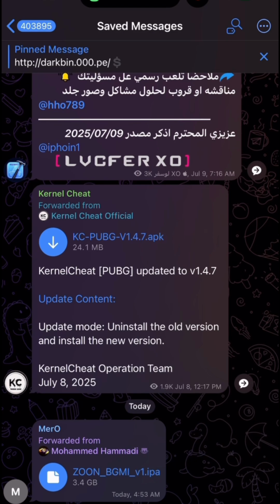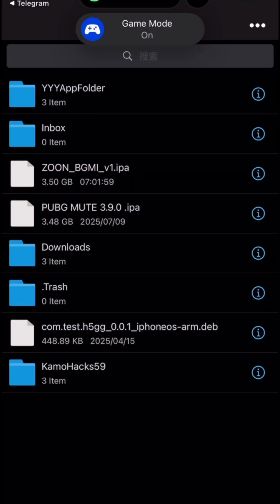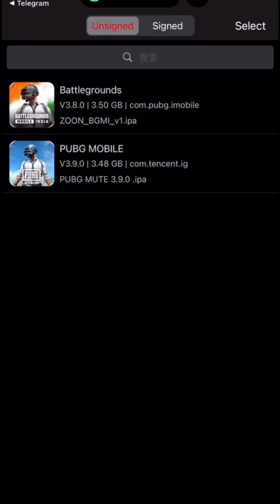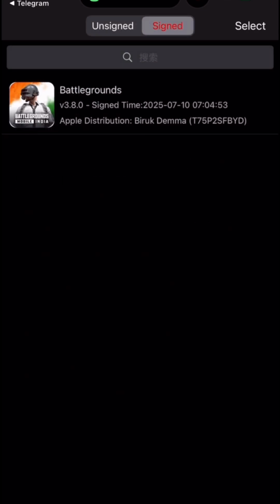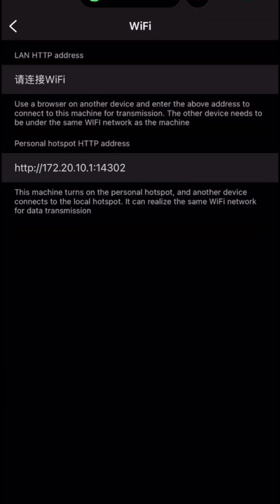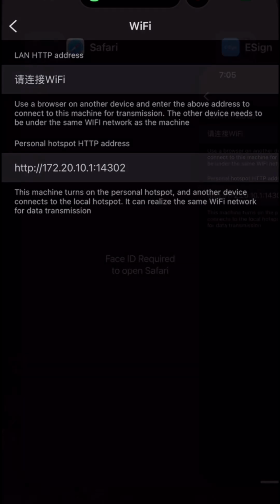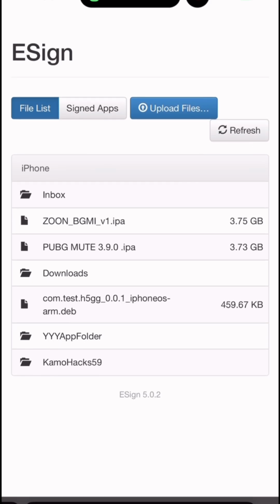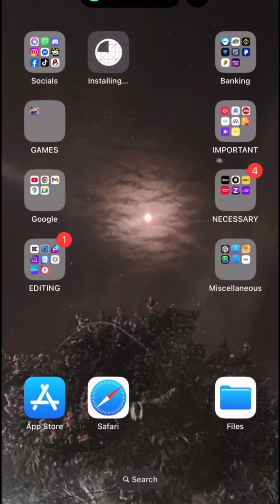Install ipa in ios 2025 | ios 18.5 | pubg mod ipa | carx street mod ipa | ios esign 2025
🚀 In this video, I’ll show you the latest updated method (2025) to install any IPA files on your iPhone or iPad — without a computer, without jailbreak.

✅ Works on:
🔹 iOS 15 – iOS 26 Beta
🔹 All iPhones and iPads
🔹 Tested on iOS 18.5 — 100% working!

ksign ios 18
ksign ios 26
ksign ios guide
ksign ios 17
new esign ios
ksign ios 18.5
ksign
download scarlet ios
unable to install scarlet ios
scarlet
scarlet ios tutorial
scarlet no revoke
how to download scarlet ios
scarlet unable to install
fix scarlet ios
scarlet ios update
scarlet ios install
install scarlet iphone
scarlet ios updates
scarlet unable to verify
latest esign on ios 18.5
install ipa files on iphone & ipad on ios 18.5